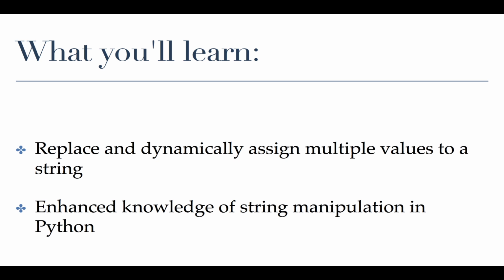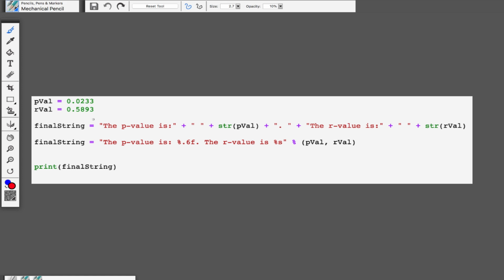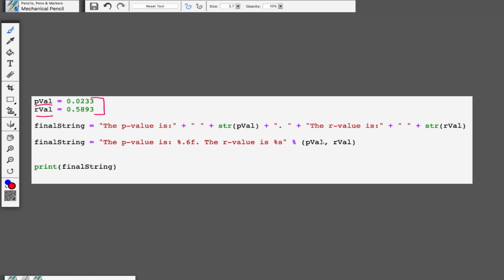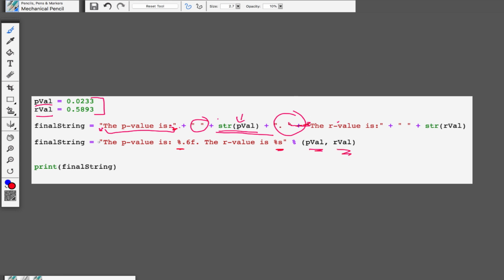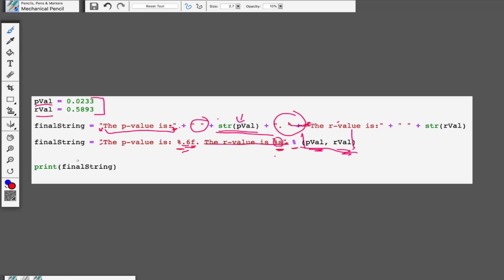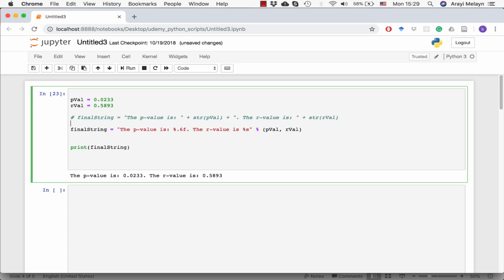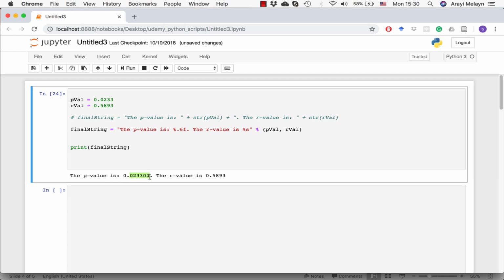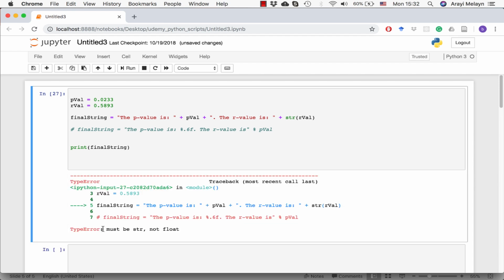Python and Data Science : A Practical Guide 3 5